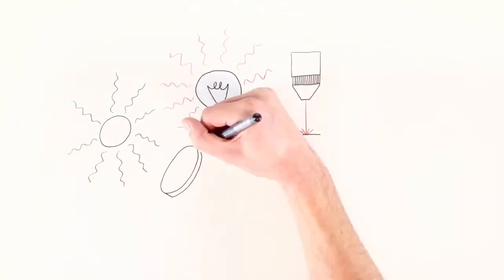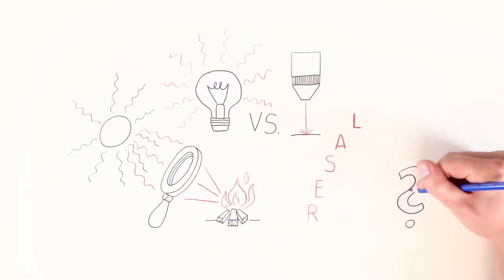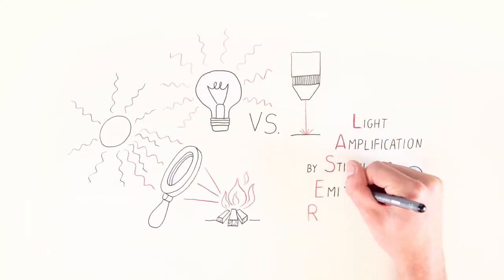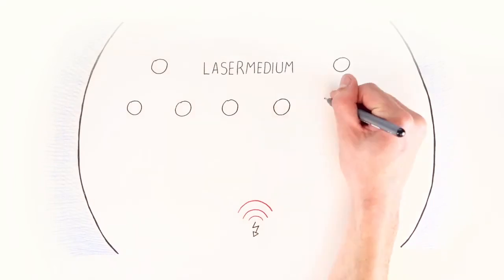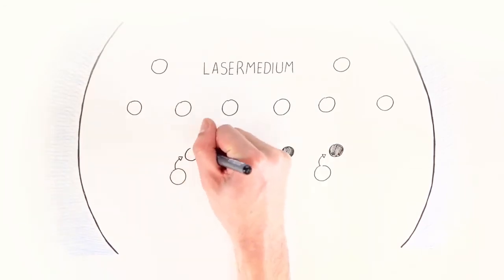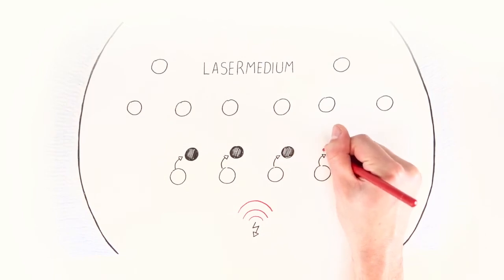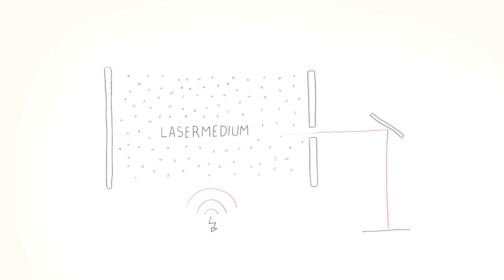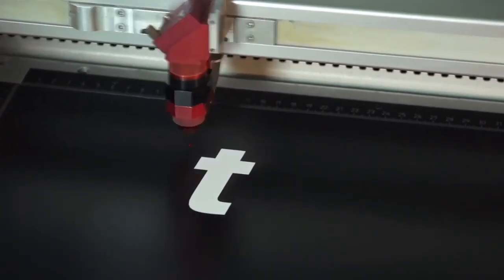How does a laser work? - Basics of laser technology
"LASER" stands for Light Amplification by Stimulated Emission of Radiation.
Lasers amplify light by absorbing and radiating energy. The laser radiation is generated by a laser source. For this, concentrated energy is supplied to a crystal rod (solid state laser) or a special gas mixture (gas laser). The crystal rod or the laser active gas is arranged between two mirrors. This generates a light resonator that directs the laser light into a specific direction and amplifies it in this manner.

A defined percentage of the laser light is emitted through the partially transmissive mirrors and is directed onto the material -- where it engraves, marks or cuts the desired motif.